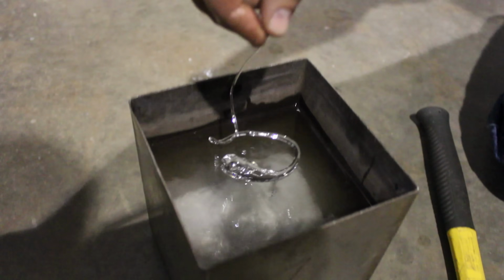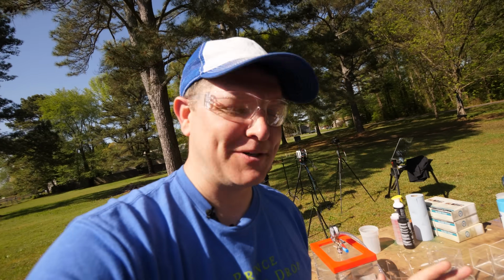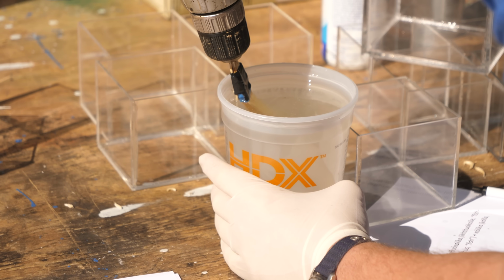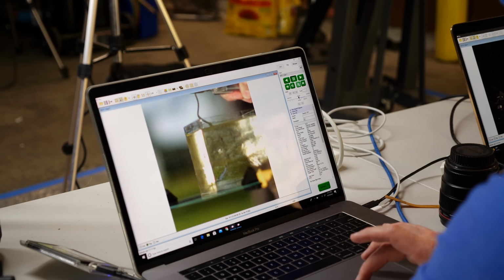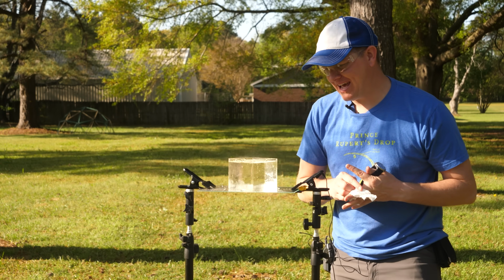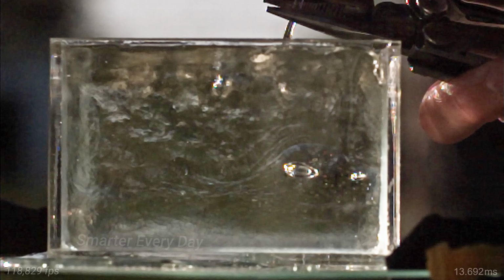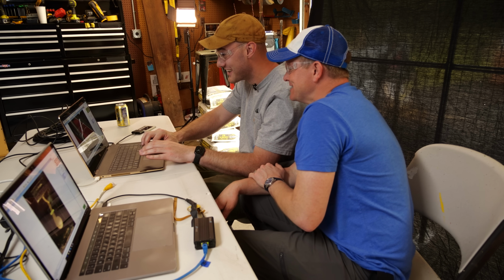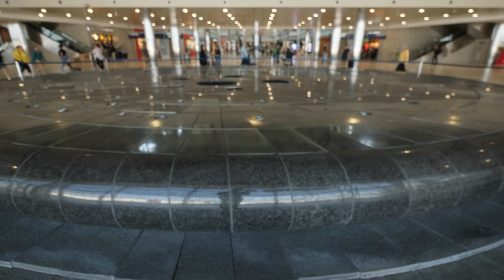Prince Rupert's Drop EXPLODING in Epoxy Resin at 456,522 fps - Smarter Every Day 273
Warm Regards,

Destin